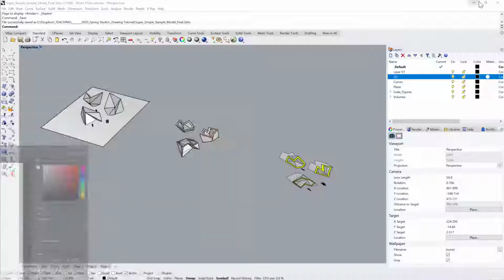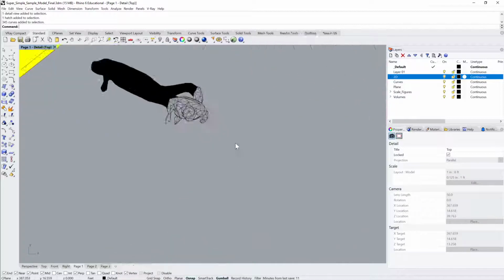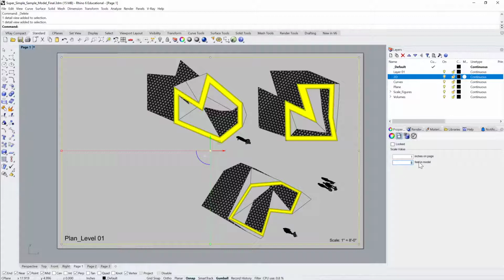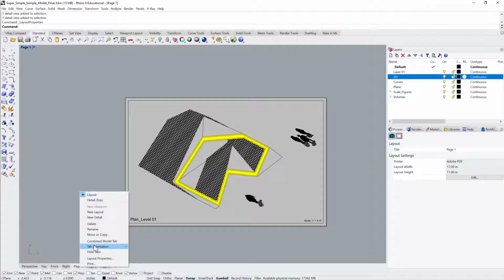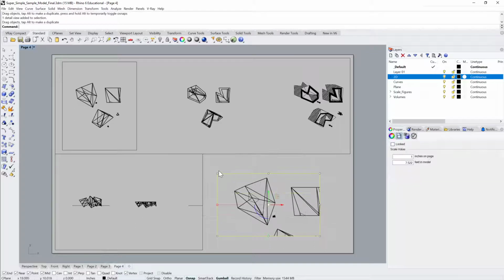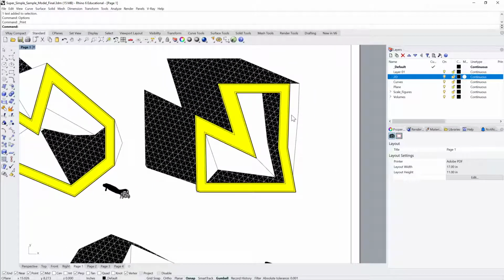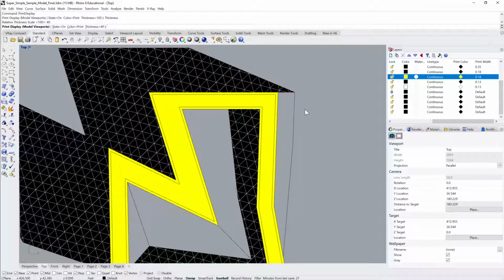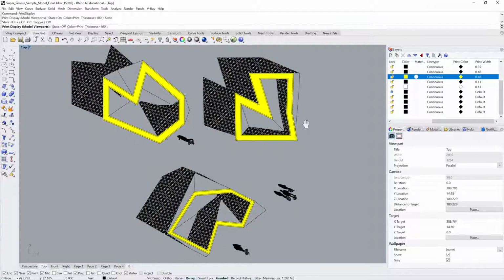Drawing in Rhino: Layouts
Video 01: Layouts
This tutorial covers making page "Layouts" and "Details" in Rhino. (*Correction: Please note that at approximately 4:40 I say that the drawing scale is set to 1" = 1'-0". This is incorrect. The scale is set to 1" = 8'-0".)